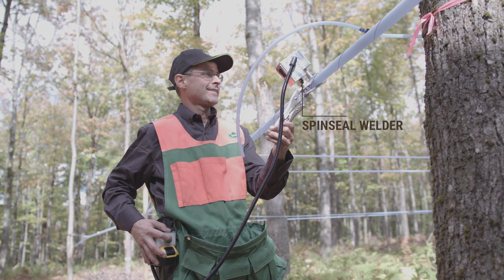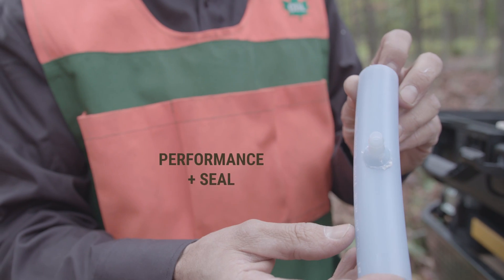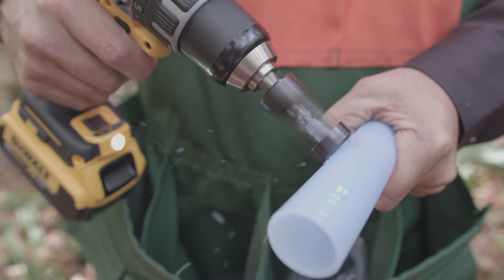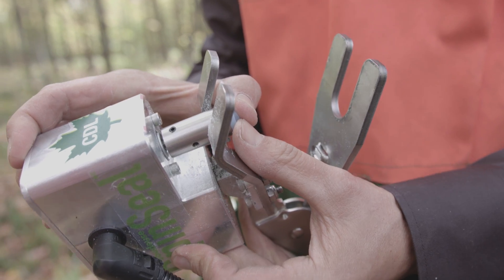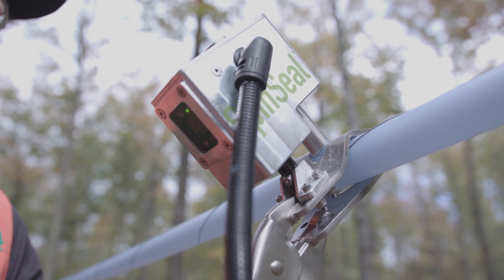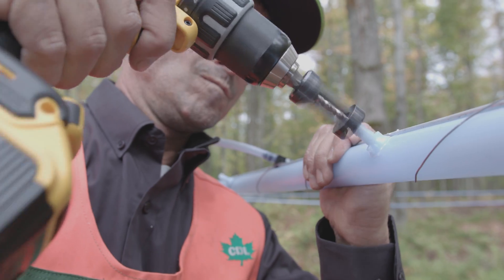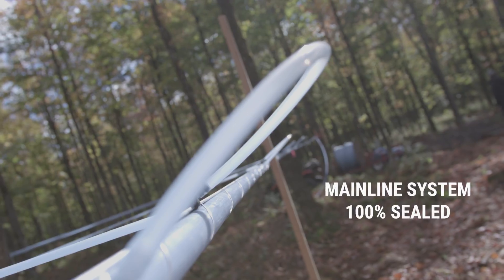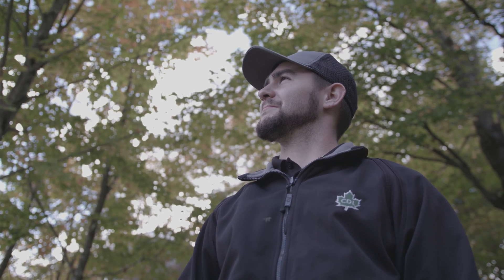CDL SpinSeal technology - The perfect fusion without seal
The SpinSeal technology is the CDL way to save time and money. A revolutionary system for installing fittings on mainline in record time. Save from $1.80 to $3.45 per lateral line compared to all other systems in the industry.